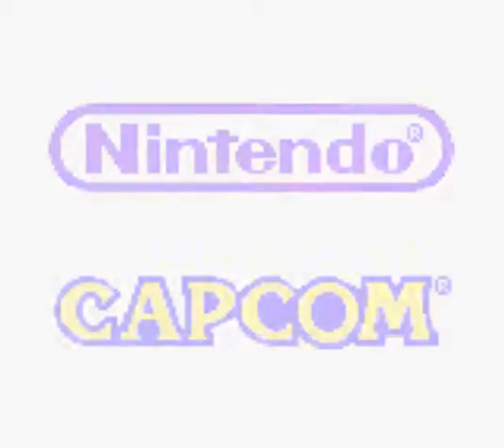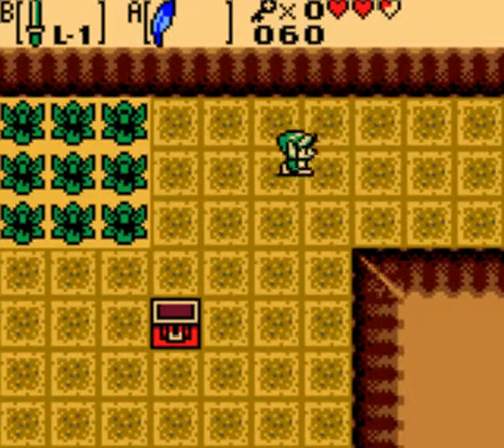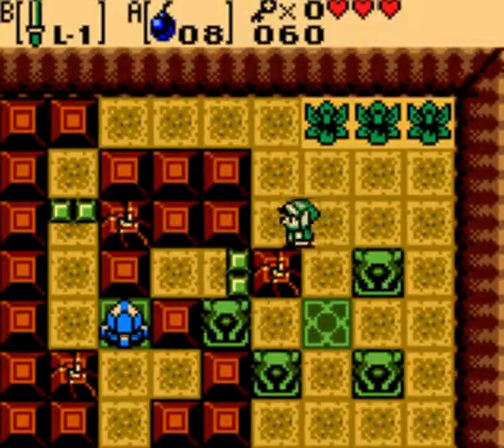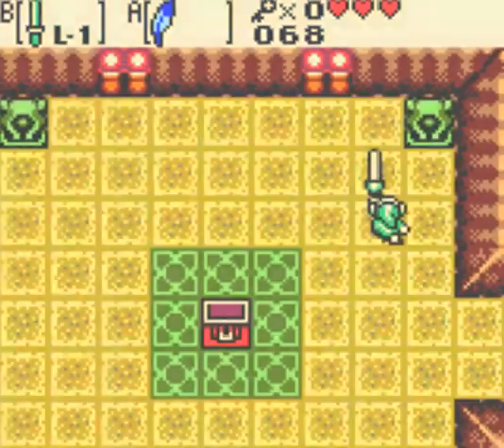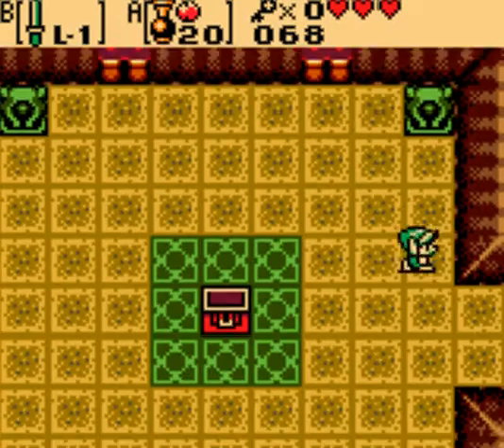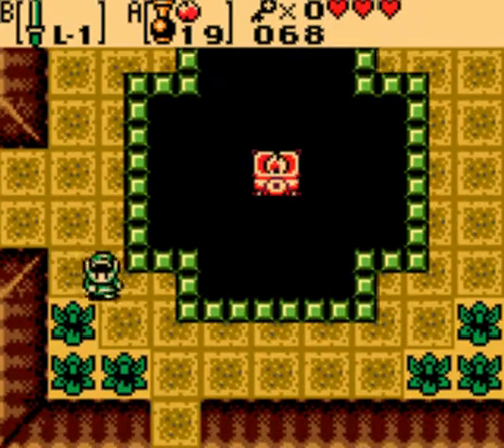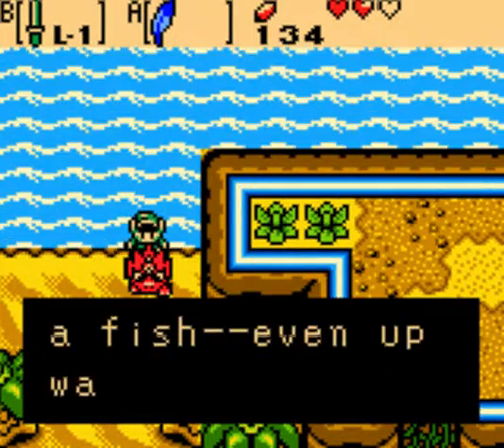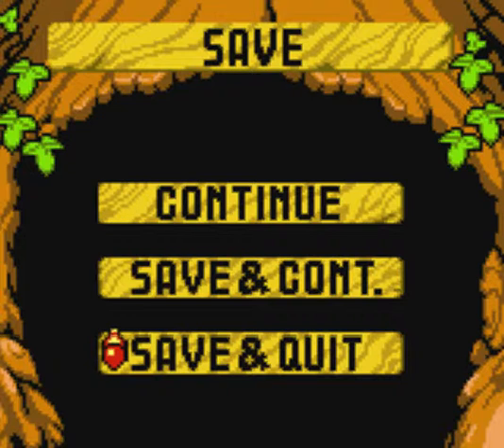LoZ Ages Part 05 - Shoot The Moon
Welcome to Moonlit Grotto. This is the first of the three dungeons in Oracle of Ages to include a Giant Turnstile (for lack of a better name), and the only one of the three to make the Giant Turnstile a primary gimmick. The first half of the dungeon revolves around moving the Giant Turnstile to the lower floor, and the second half revolves around being able to get to the Giant Turnstile from the northern entrance.

The Giant Turnstile room on the first floor contains a Gasha Seed as a reward for dropping the Giant Turnstile; I can't remember right now if I show that off or not but I don't think I do.

I'm sure the inevitable TAS will make short work of this place, as you'd be able to skip dropping the Giant Turnstile with the pitwalking trick seen in the Oracle of Seasons TAS... though you still need the seed shooter for the Hag, opening Nuun Highlands, de-possessing Nayru and Ambi, taking down Angler Fish safely, and taking down Ramrock.

TASers, if you've got alternative ways of doing the midboss, I'm all ears. I usually just slash away with the sword, but in a low health run that's not very practical for me.